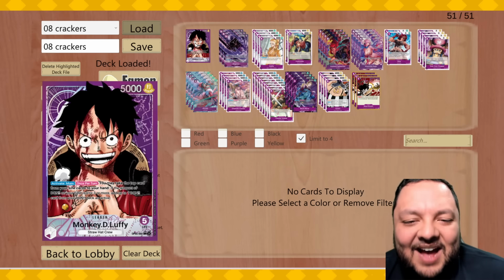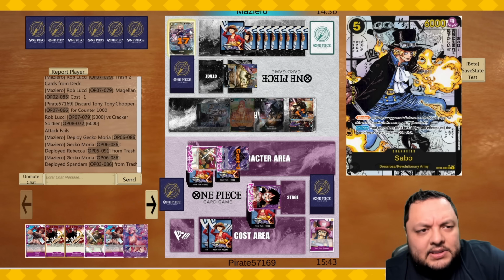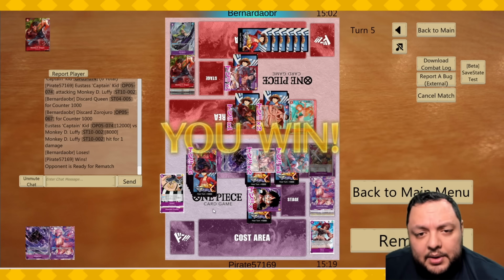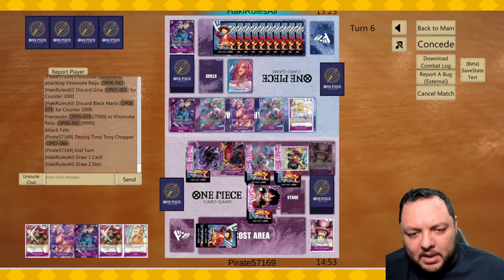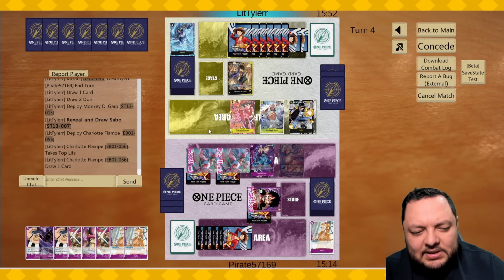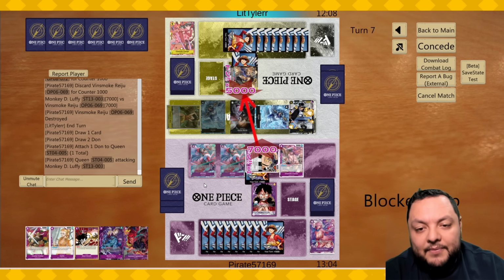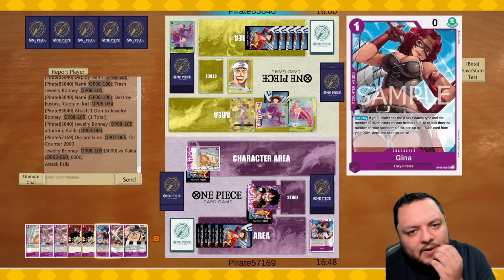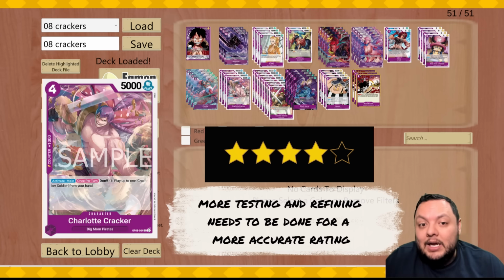OP8 PLuffy, A New Way To Play Agrro Luffy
00:00 Deck Profile
03:59 Game 1
09:12 Game 2
13:13 Game 3
23:23 Game 4
35:41 Game 5
38:02 Game 6
45:10 Deck Rating